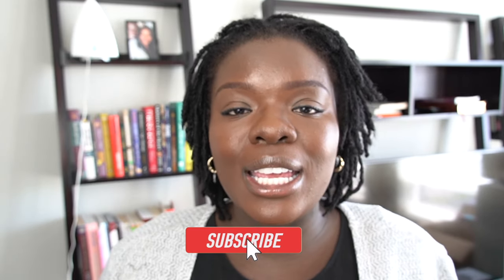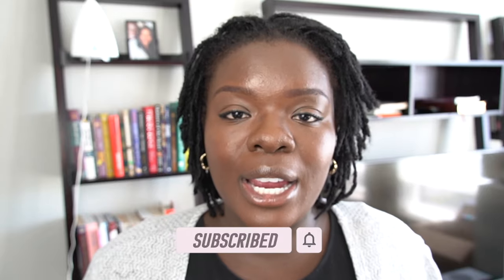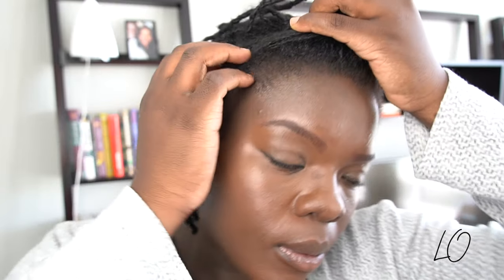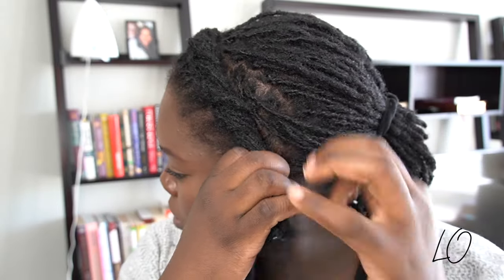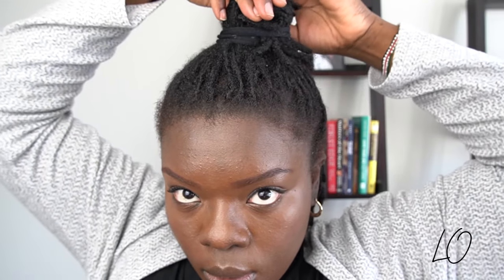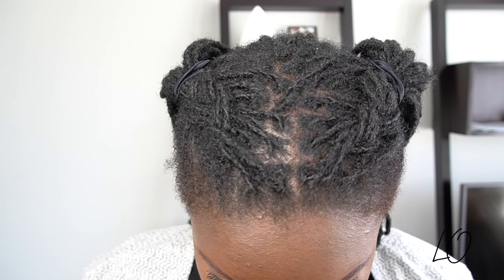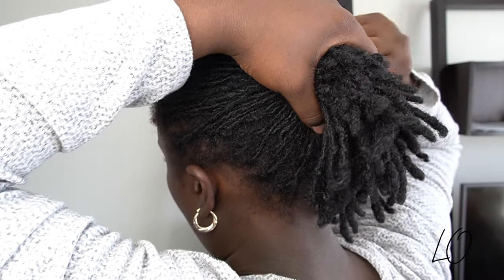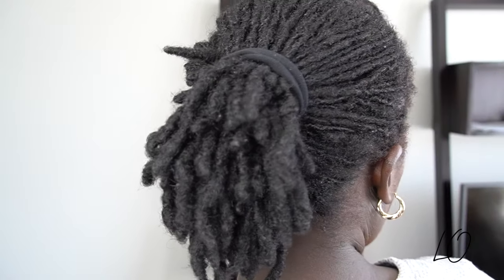How To: 10 easy styles for short/medium locs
In this video, I show you how to style your short or medium locs. These are loc hairstyles are quick and easy and work well for starterlocs. I recently starting trying out different styles with my locs and I've found out that locs are very versatile! These styles are great for the days you may know know how to style your locs or are looking for something different.